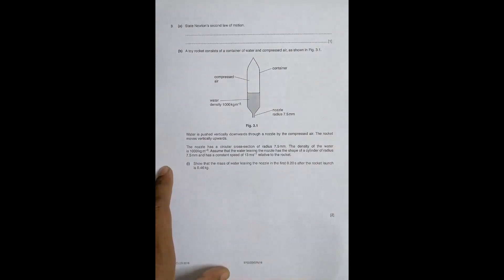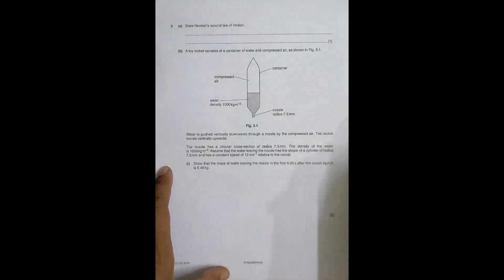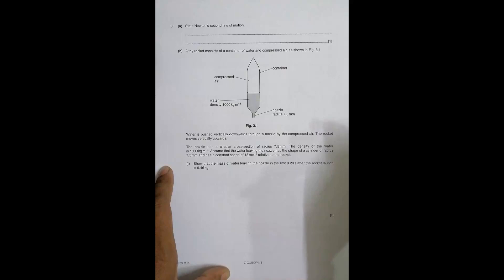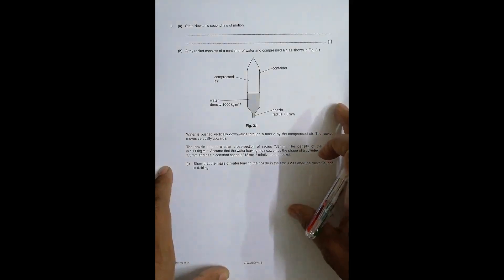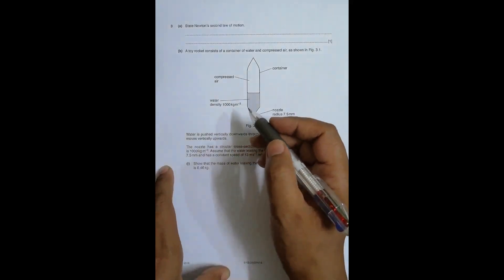2018 CAIE AS & A level October November Physics Paper 23 Q. No. 3 (9702/23/O/N/18) by Sajit C Shakya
2018 CAIE AS & A level October November Physics Paper 23 Q. No. 3 (9702/23/O/N/18) by Sajit Chandra Shakya from Nepal

Chapter - DYNAMICS